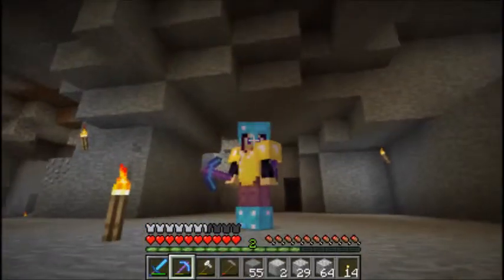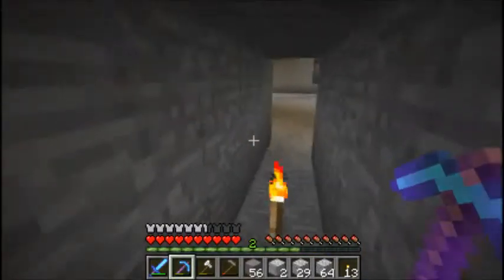Feather Fall (Fall Damage SMP): Diorite Road (Ep29)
I continue working on the underground farm community, and talk about some recent computer problems. It really means a lot!